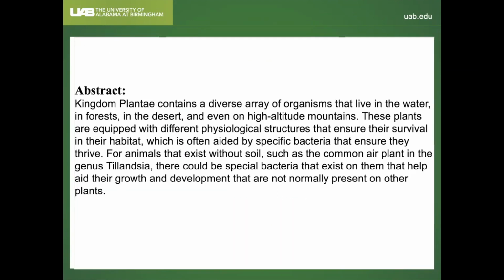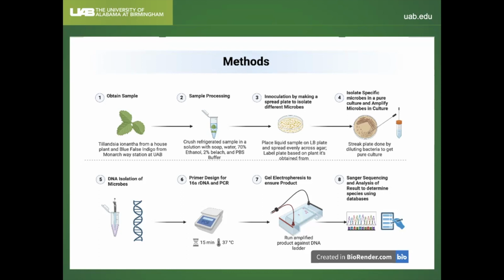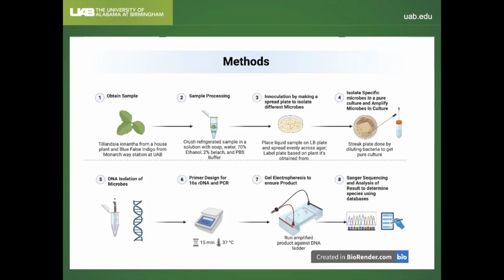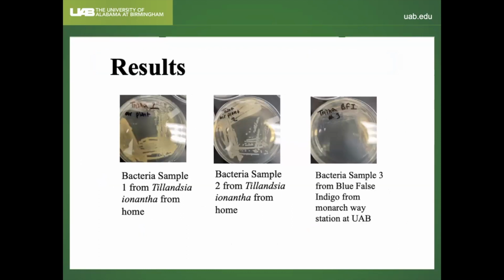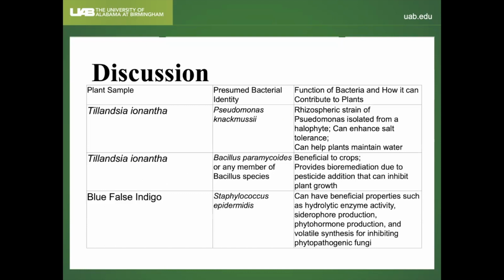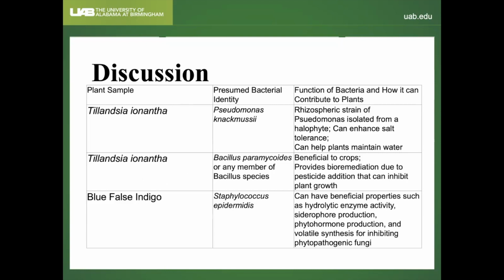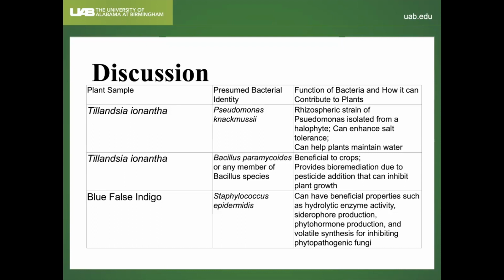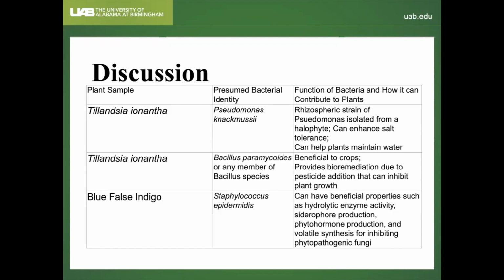Genetics Honors Video Presentation - Bacteria on Plants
Bonus project for class